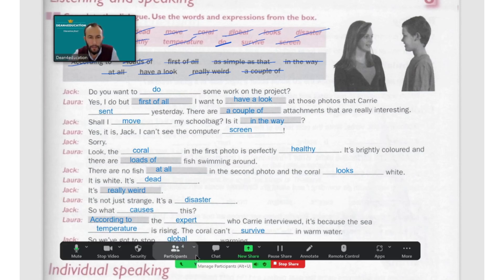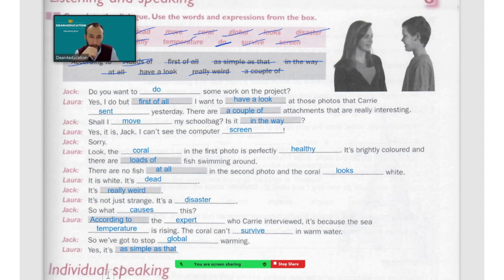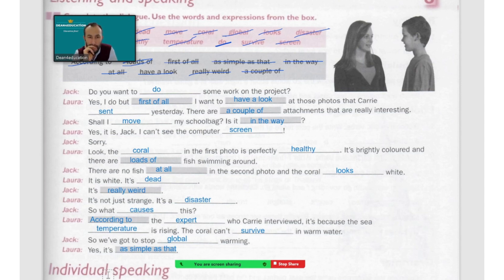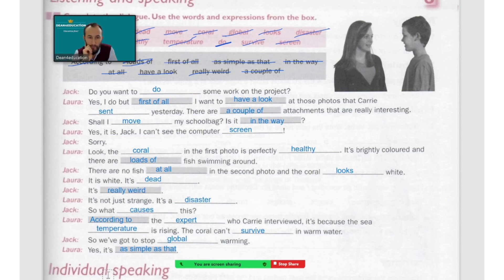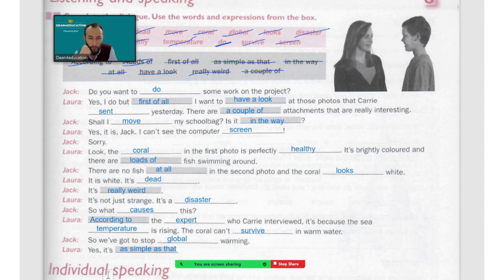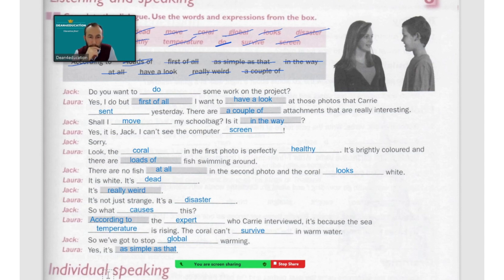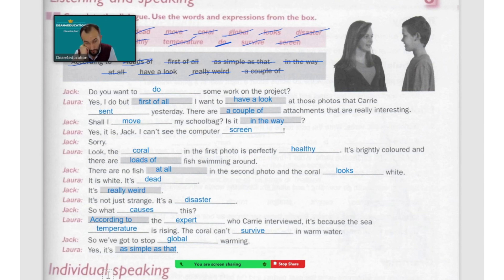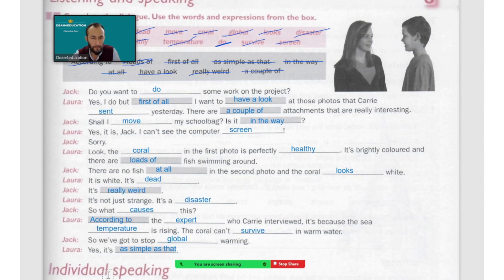Role-play, English World 8, Reading fluency practice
English World: Role play to improve reading fluency and speaking